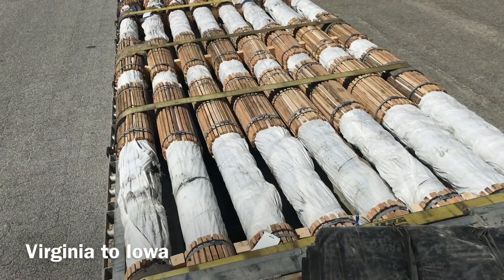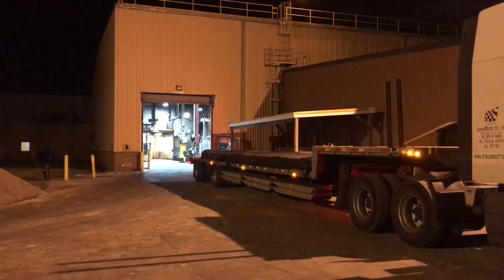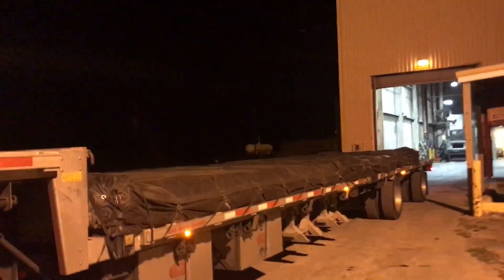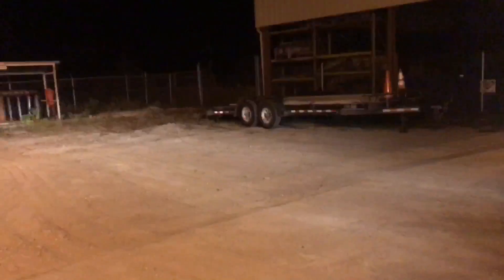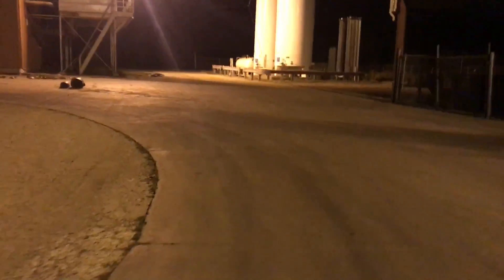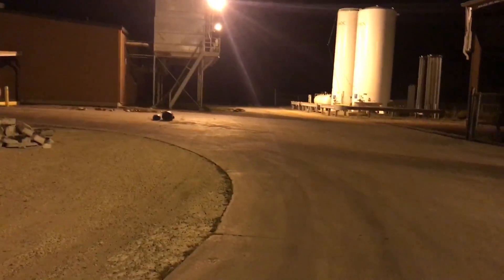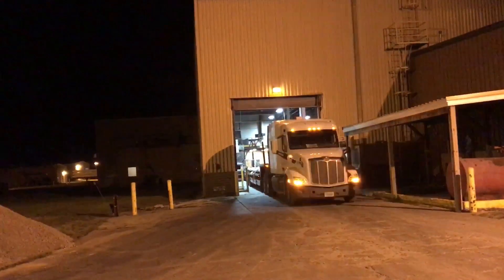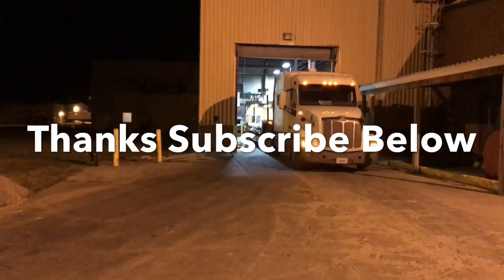Stepdeck--High Priority Rush Load VA to IA